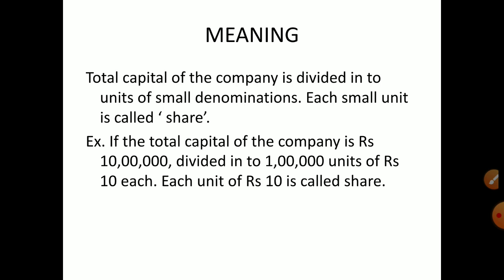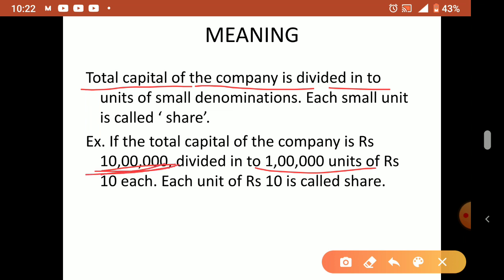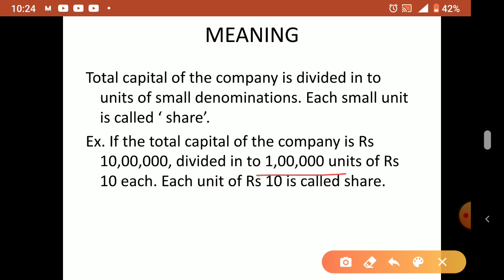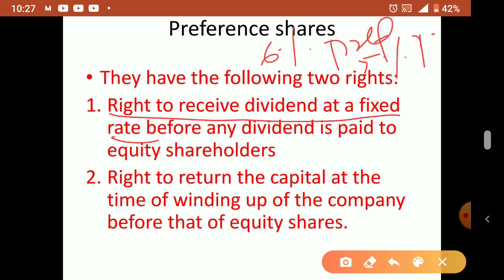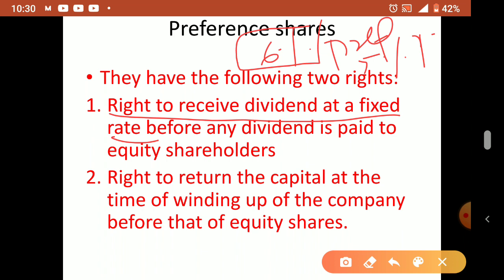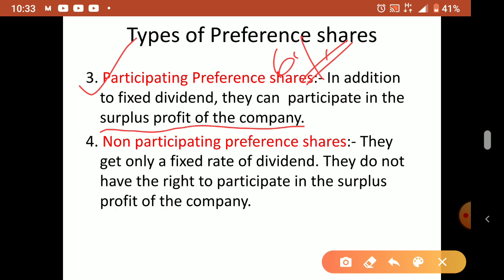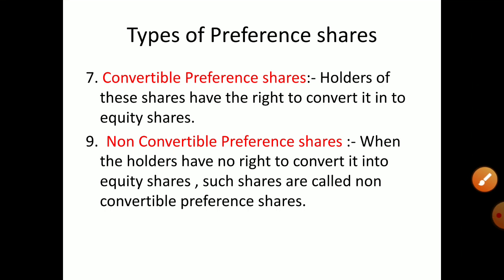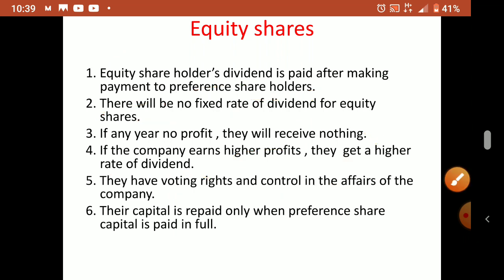Class XII Accountancy- Company Accounts- part 2